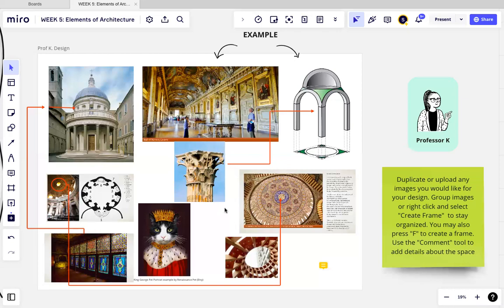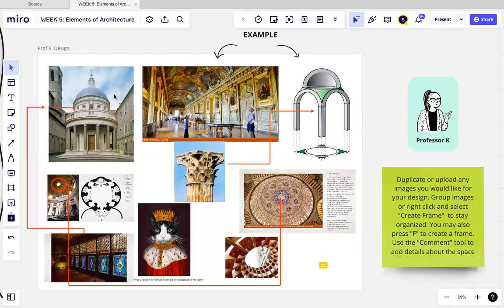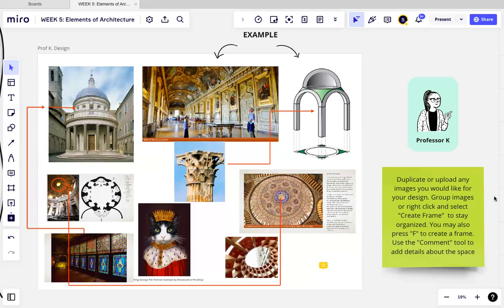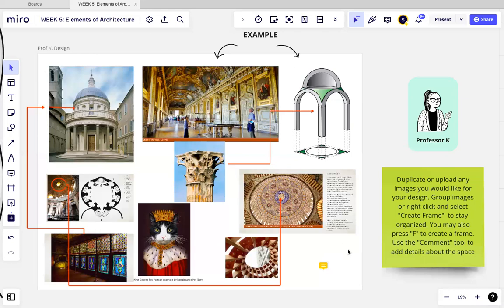Elements of Architecture Instructions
Imagine building a structure using one element of each major style in our textbook. Please choose at least four architectural elements from the provided images. You may also include images outside of the textbook for your design.

Explain why you chose these images and how you want your imaginary space to function. How do you want someone to interact with it? Be specific (ex: size, structure, lighting, materials, texture, smell). Is this an inviting or repelling space? Who is the space designed for?

Be as serious or silly as you’d like in your design. However, you must include specific art and architecture terms when describing the structure, function, and form (ex: vaults, domes, flying buttresses). Explain how scale and proportion influence us as we imagine interacting with this unique space.